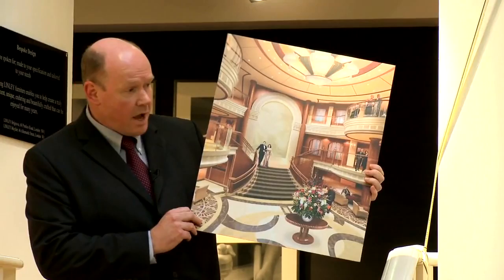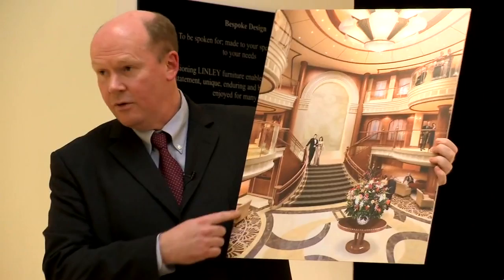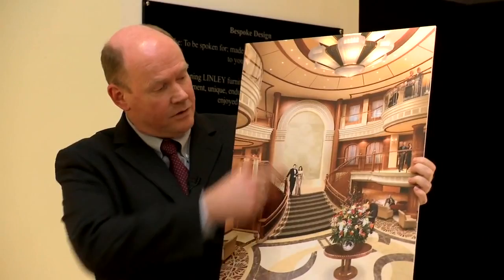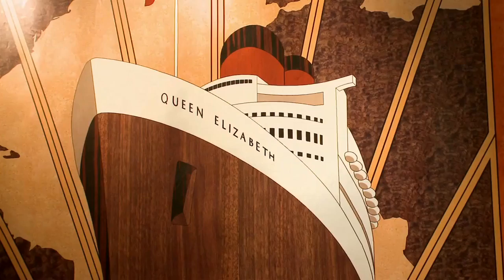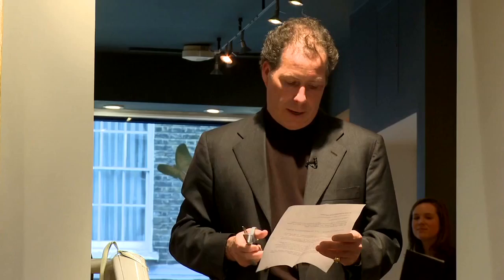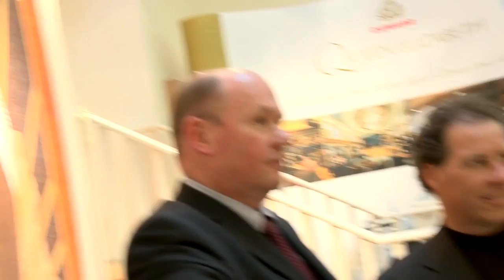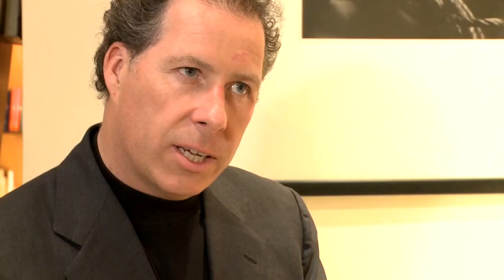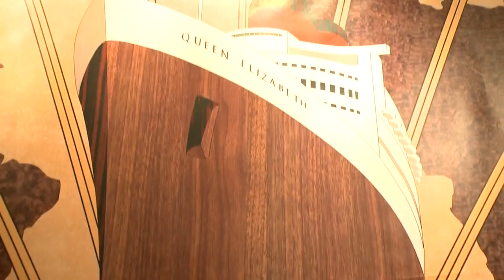Cunard's Queen Elizabeth - Linley Artwork Revealed